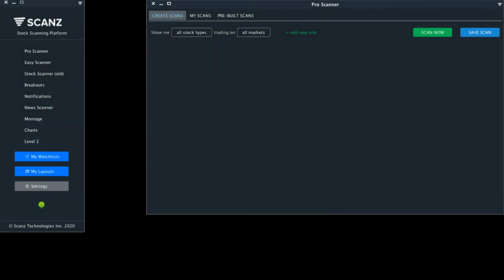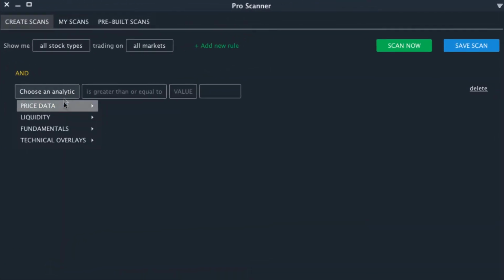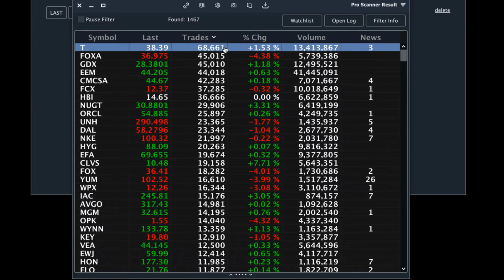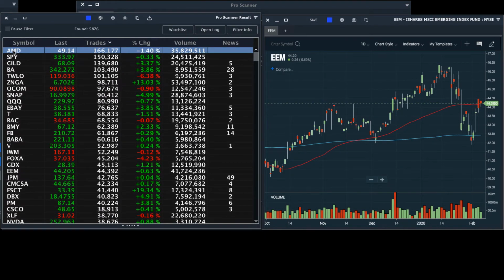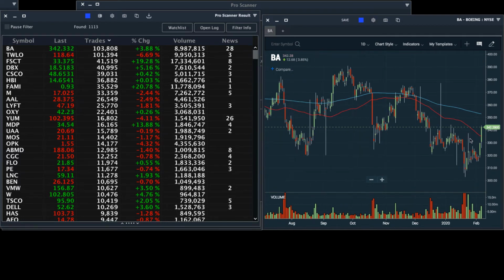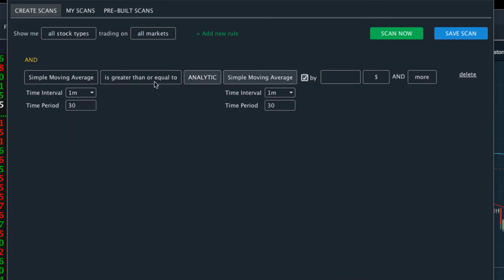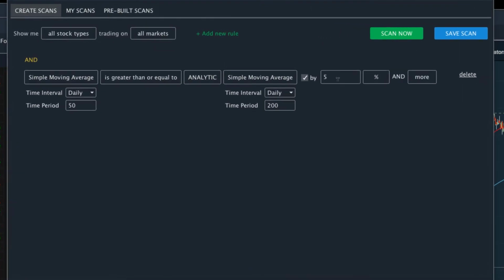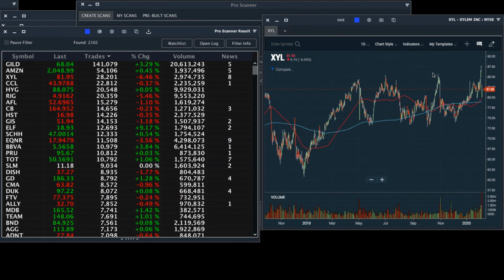How to Use Moving Averages in Your Stock Scans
Learn how you can use moving averages to help you find great trading setups.